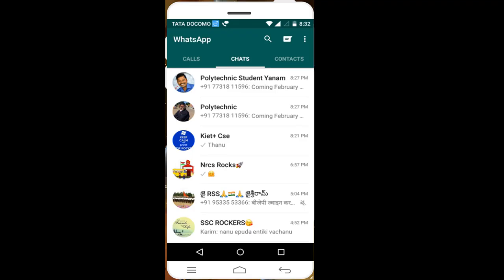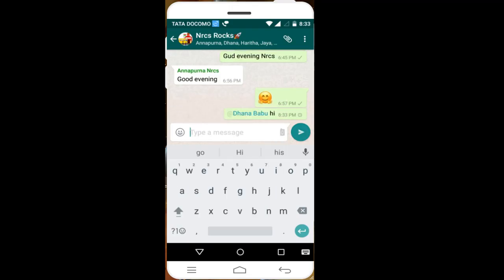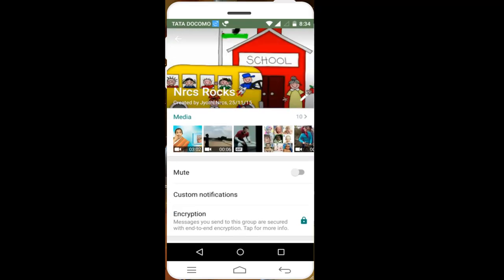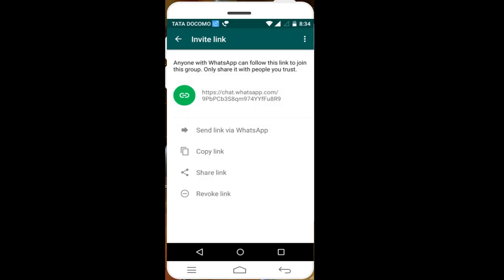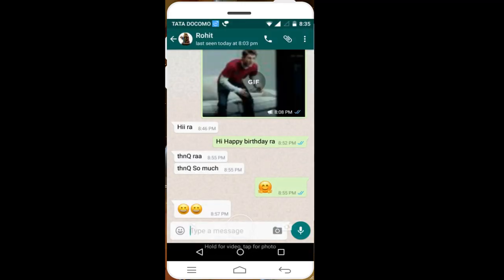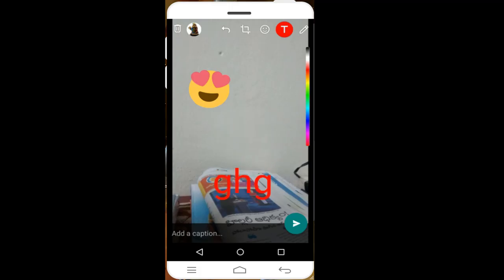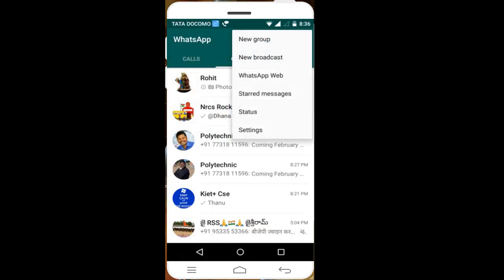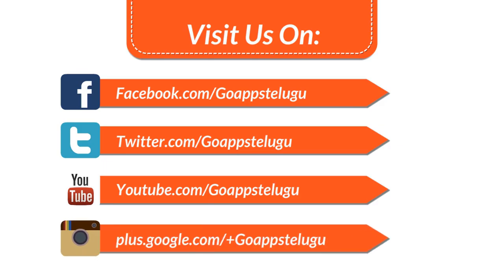4 New Whatsapp Features you need to know in Telugu [Must Watch]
Here the Latest Updates of Whatsapp Recent Improvements to make Easier. Whatsapp is a messenger app this will help to chat with friend or groups at a time. Whatsapp allows to make a voice call or other features.